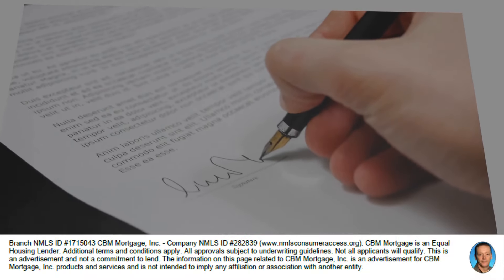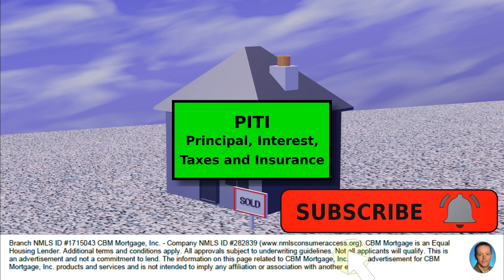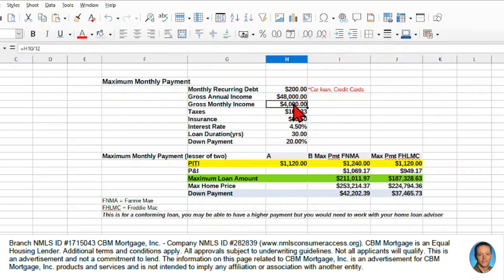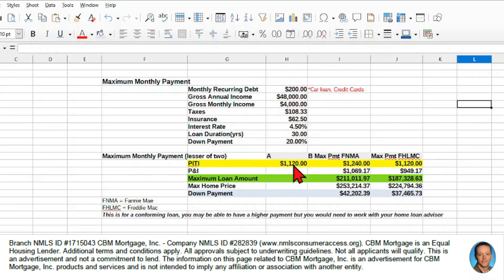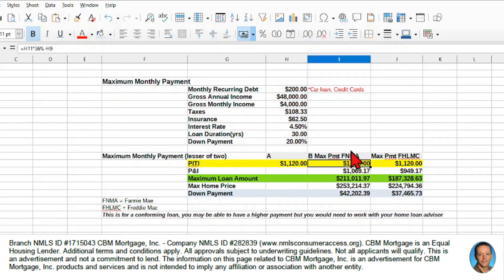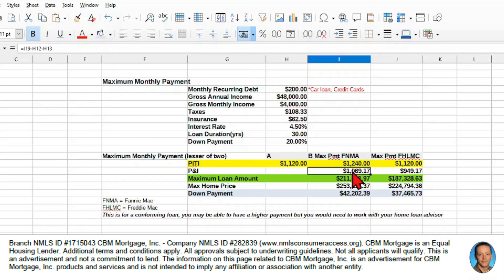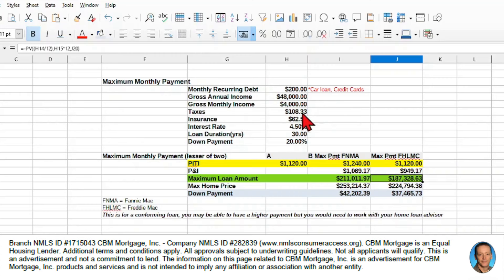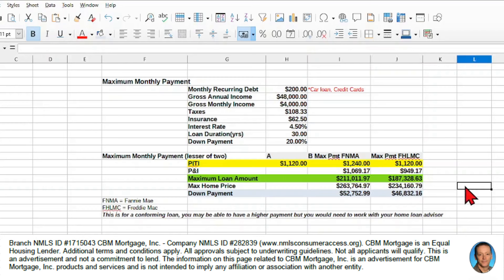Calculating Your Maximum Home Purchase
We will demonstrate how to calculate the maximum PITI (Mortgage Payment) and extrapolate from that the maximum amount you can borrow.
If you watch until the end you will learn how to set up a spreadsheet of your own to do this calculation.